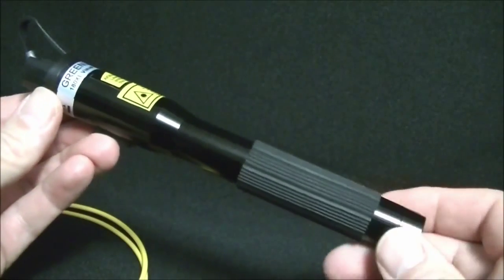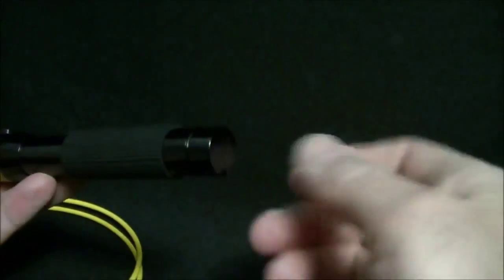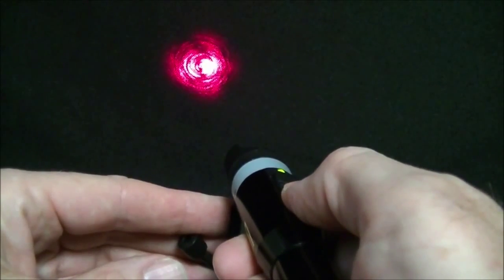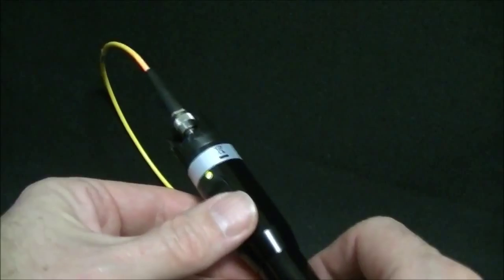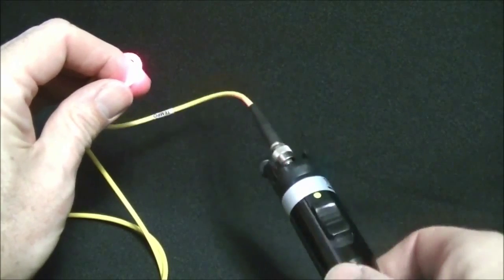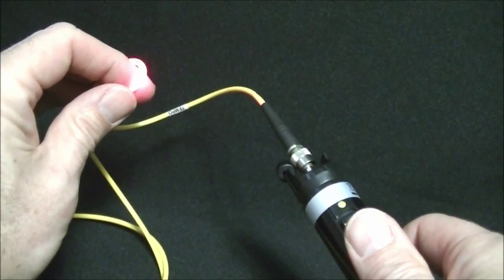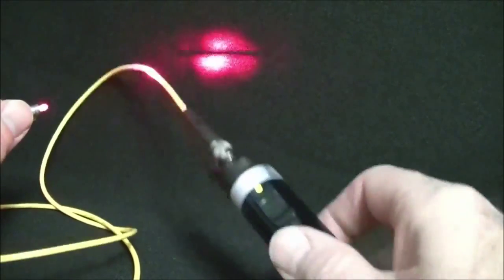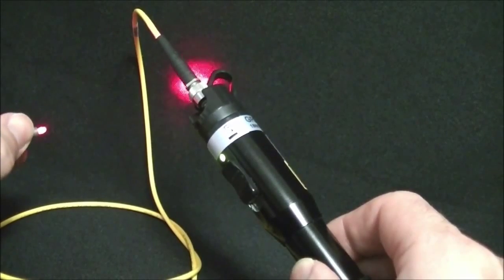Greenlee Communications 180XL Visual Fault Locator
Displays the typical use and features of the 180XL Visual Fault Locator